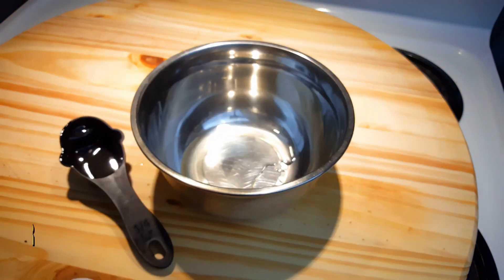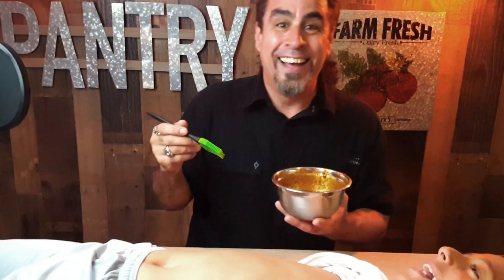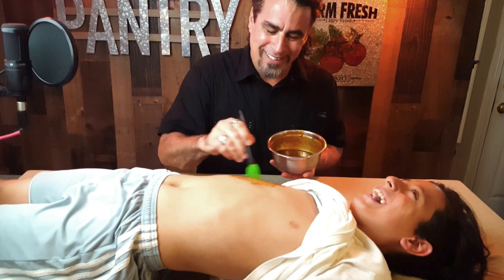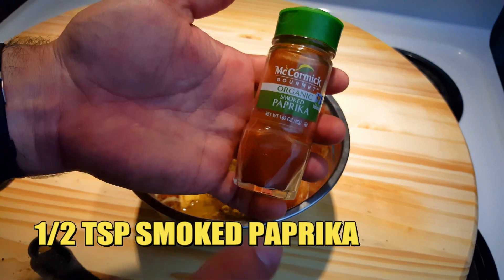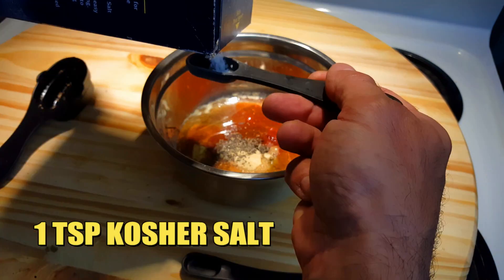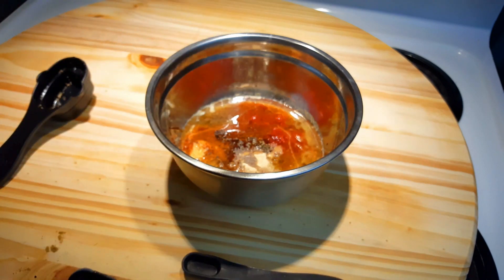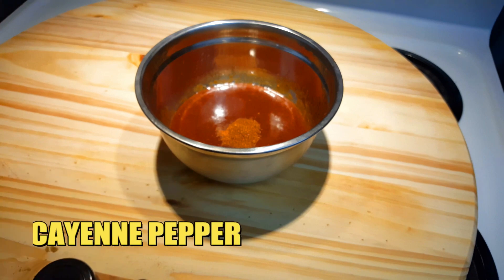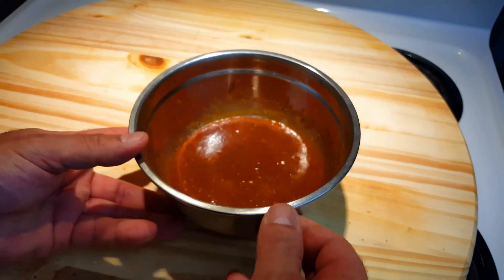Vinegar Based BARBECUE Sauce Recipe | FAST and Delicious!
Our simple Vinegar based barbecue sauce recipe made with apple cider vinegar is not only fast and delicious, it's the best you've ever tasted!
We're sharing our own personal homemade Carolina BBQ sauce with you in this step-by-step recipe tutorial. This homemade BBQ sauce goes great with a variety of meats including brisket and chicken but this recipe is specifically designed to make cooking tasty ribs and pulled pork fast and easy.
Grab some ribs and let's get this thing started!

 HOMEMADE CAROLINA BBQ SAUCE RECIPE:
-1/4 cup Ketchup
-1/4 cup water
-1/4 cup dark brown sugar